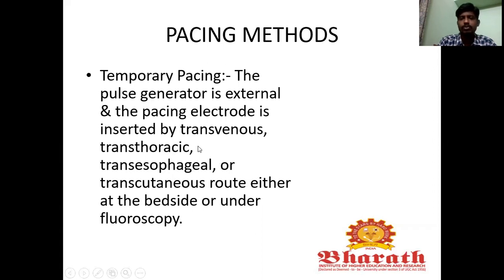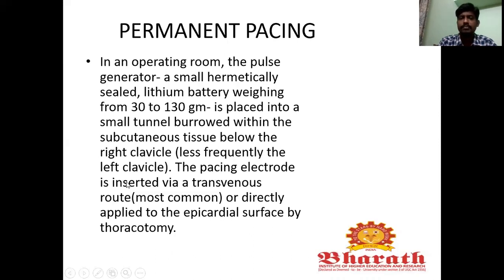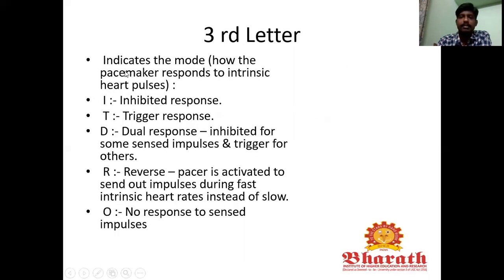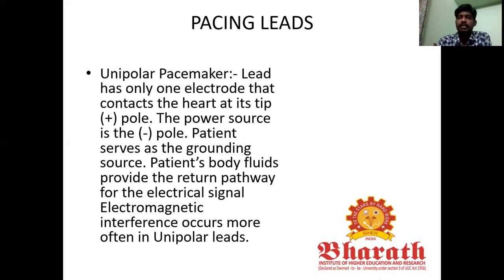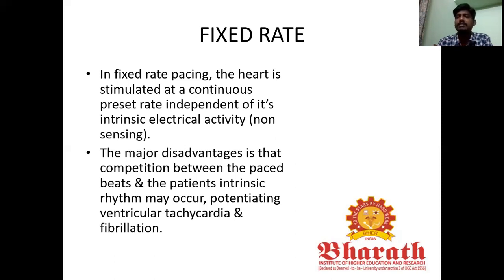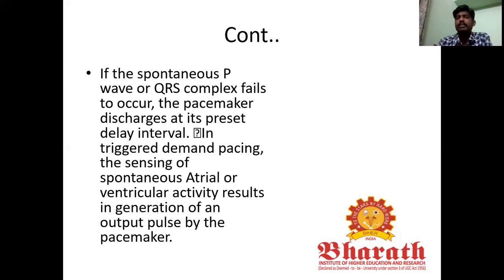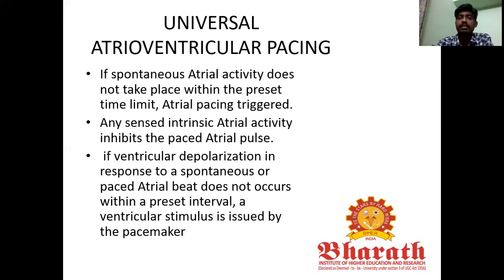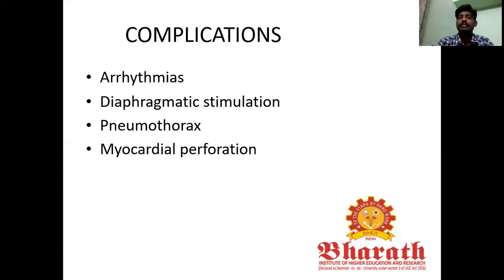U18PCBM602- V1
Diagnostic & Therapeutic Equipment, Mr.T.Manoj Prasath, Assistant Professor/BME, BIHER